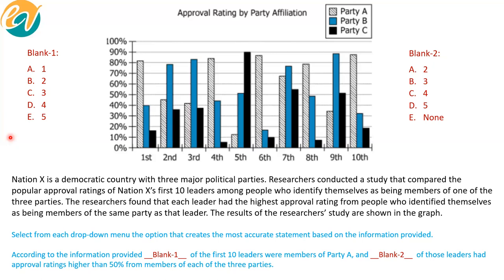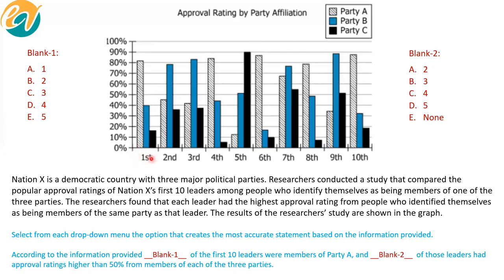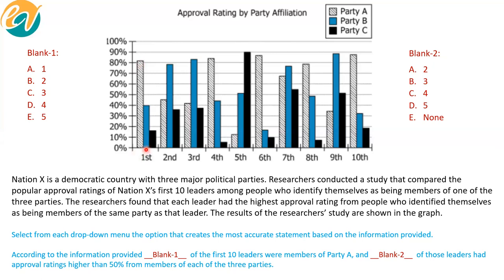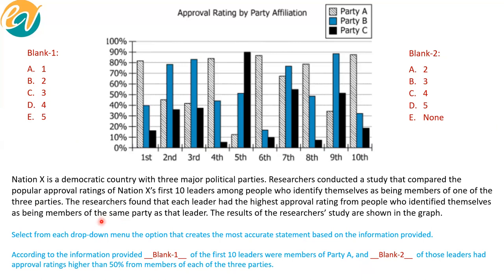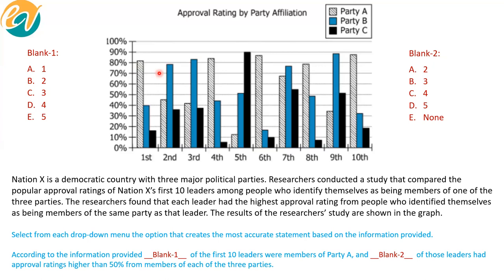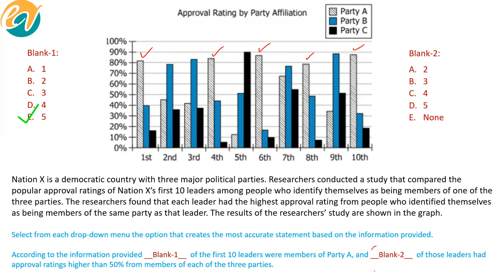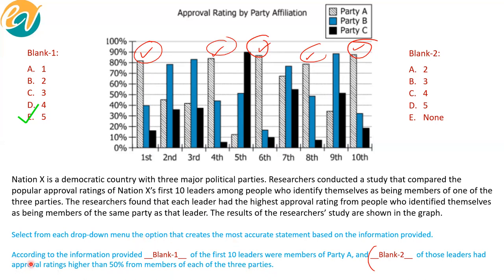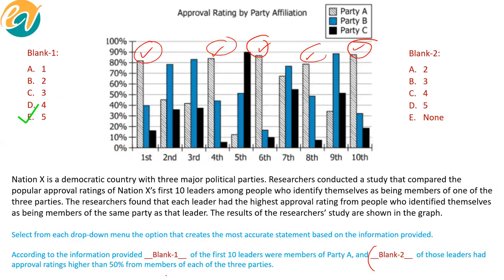GMAT DI Question: Nation X is a democratic country with three major political parties. Researchers